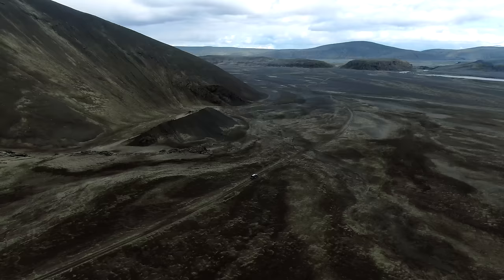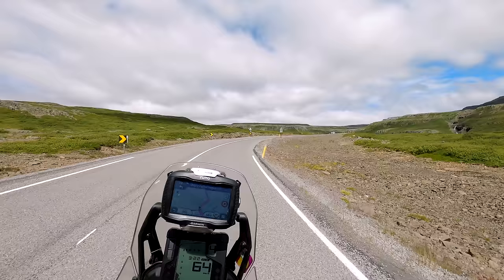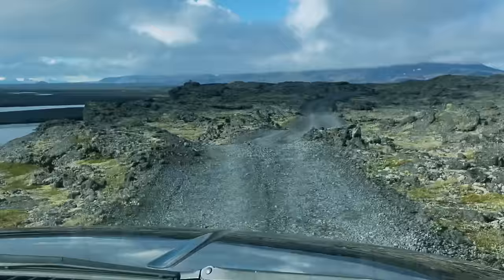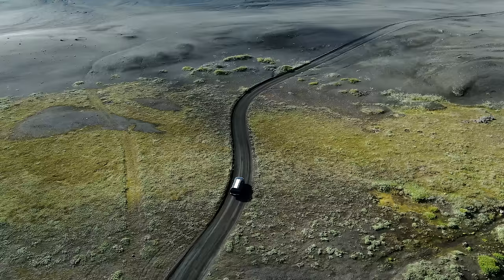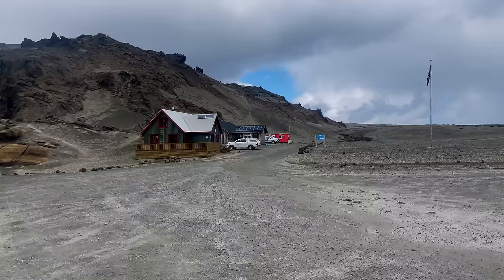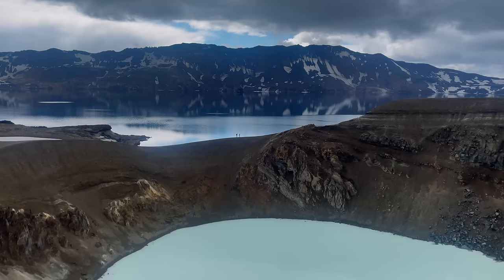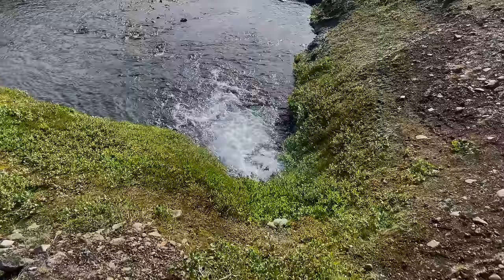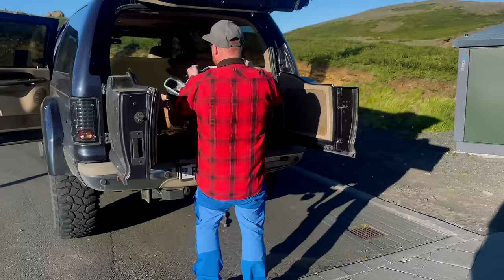ASKJA: Driving ON an active VULCANO!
An adventurous drive over vulcanic fields into Icelands Highlands - the heart, of the country. One of the most remote places of Iceland. Experience the jaw dropping excursion to the Askja Volcano, Öskjuvatn Lake and the stunning Viti crater.

00:00 Intro Askja
01:03 Starting our trip at Lake Myvatn
03:44 Route F88 to Askja
06:12 A lush green oasis: Herðubreiðarlindir
09:00 How to cross rivers in Iceland with your vehicle
10:16 The Canyon Carver Waterfall
11:31 Dreki - Scientist Station & Campground
13:09 Hiking on Askja Vulcano
13:54 Öskjuvatn Lake & Viti Crater
15:44 Route F910 from Askja
18:28 Driving ON the ridge of a vulcanic mountain!
20:14 Fill up at Fjalladýrð

// NEW EPISODE OUT EVERY THURSDAY 19.30 CET

// Time of the journey: August 2022

// Support my journey and help me to stay independent!

// My book GOT2GO about my solo motorcycle trip around the world is OUT NOW!
Or access the book over the Amazon page of your country by searching for "Got2Go" "Lea Rieck"

// Riding a Yamaha Ténéré 700 called Fox. Bought the Fox myself in 2019 in Germany.

//Equipment & Gear:
- Klim Artemis Goretex Jacket (self bought)
- BMW Pants Enduroguard (self bought)
- BMW GS Gloves (self bought)
- Raingloves from another brand (can't remember the name and they were terrible!!!)
- Alpinestar Toucan Boots (self bought)
- Klim Krios Pro Helmet (self bought)
- Leatt Neckbrace  (given to me by Leatt as my self-bought neckbrace was still in Africa)

//Filmed with:
Drone: DJI Mavic 2 Zoom
Camera: Sony Alpha A7 rIII
2 x Go Pro Hero 8
DJI OSMO Pocket
Iphone 14
Tripod: Manfrotto BeFree
Tripod Iphone: Joby GorillaPod
Editing Program: Final Cut Pro X